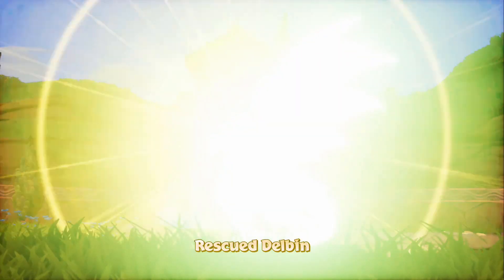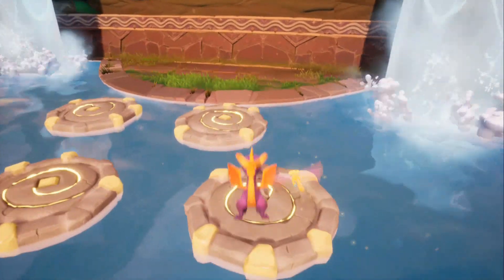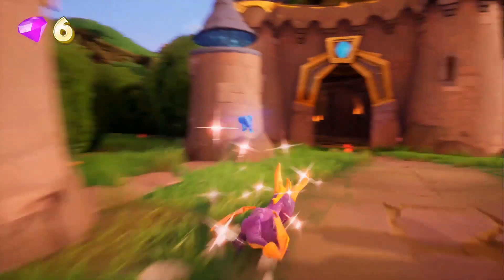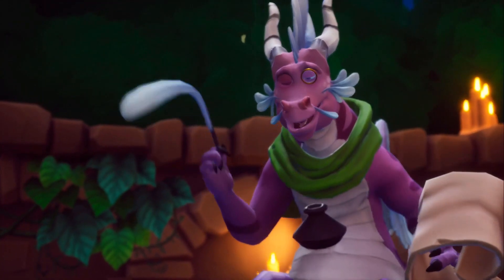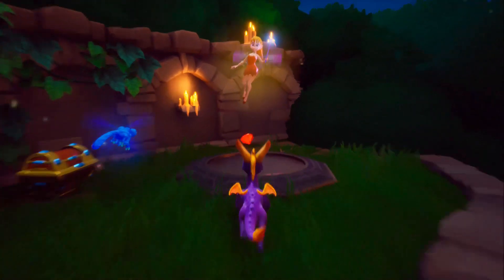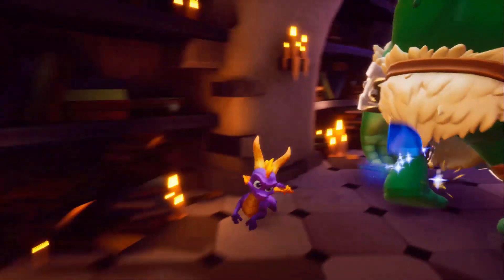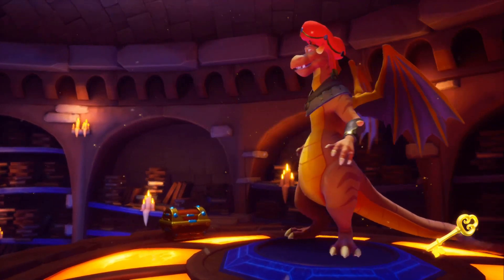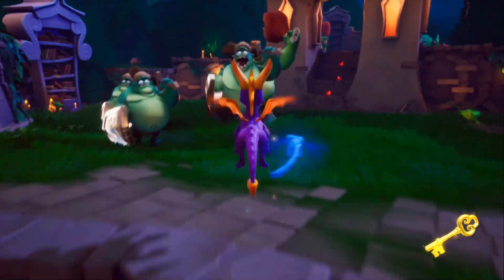The Spyro Reignited Trilogy: My very basic top tips for beginners! (Spyro the Dragon!)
Welcome to my very basic top tips video for those new to Spyro!